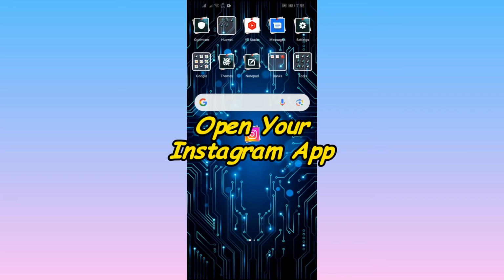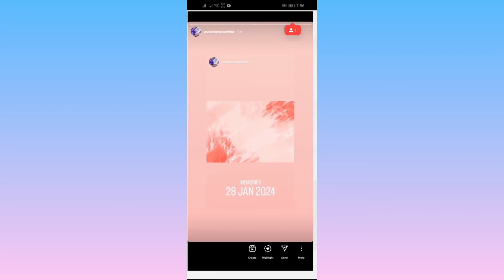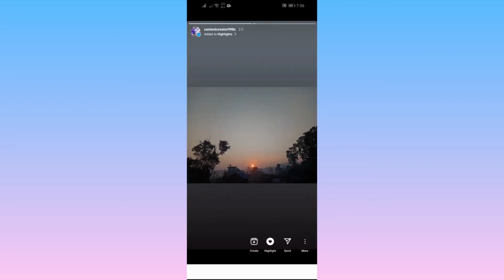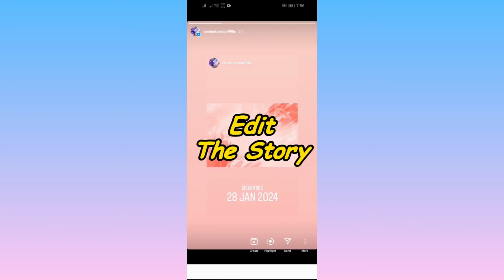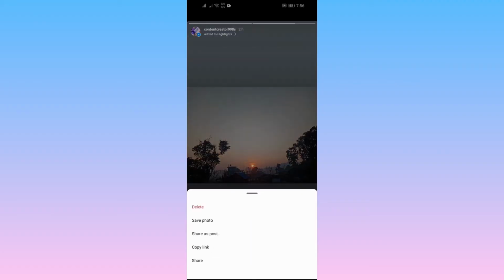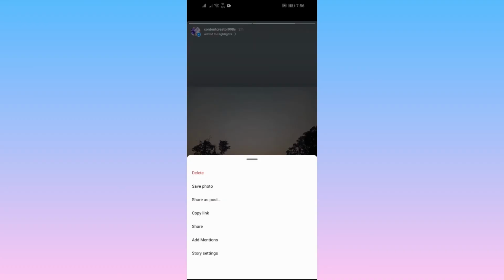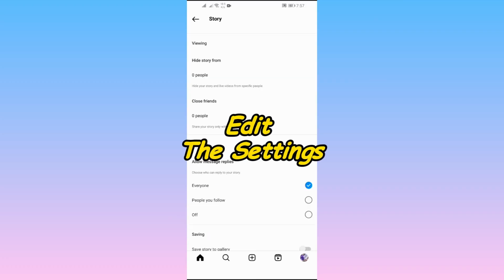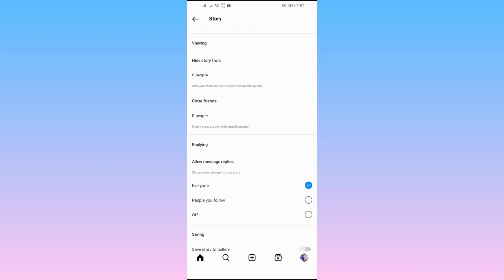How to Edit Instagram Story Settings 2024 (EASY!) | IG Story Settings Customization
Confused about How to Edit Instagram Story Settings? Learn How to Edit Instagram Story Settings     in our latest comprehensive tutorial video!

Ever open those Instagram Story settings only to feel like you've stumbled into a tech labyrinth? Fear not, fellow storytellers! This video is your map to mastering the hidden wonders of the settings screen!

Ready to unleash your inner settings superhero? Watch this video now and become a story customization champion!